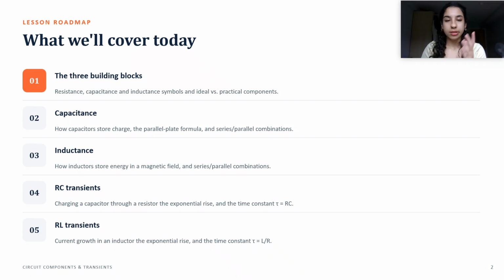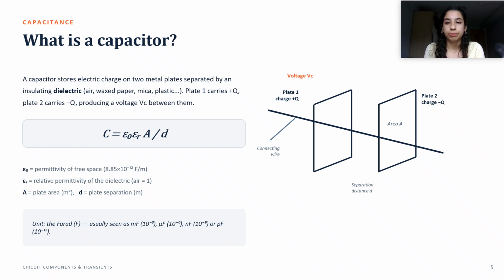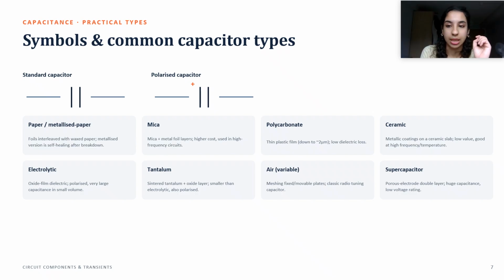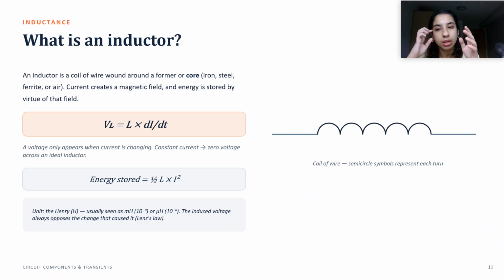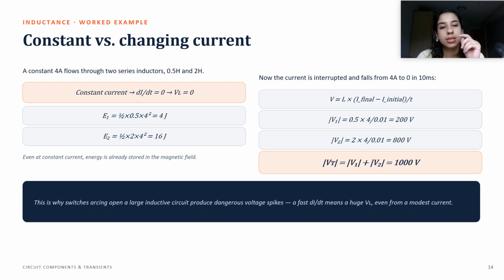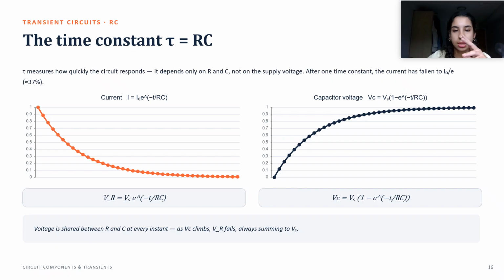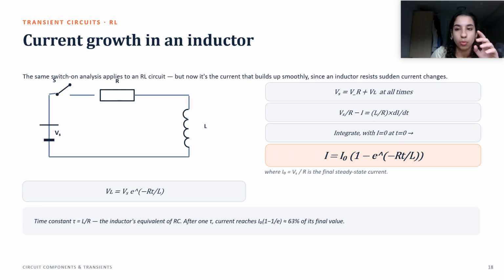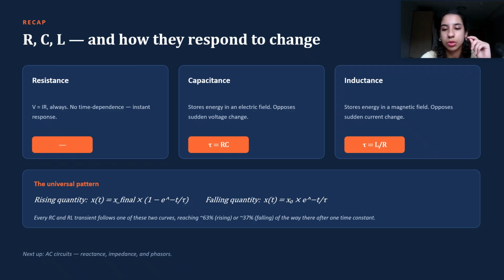Capacitors, Inductors and Transient circuits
Learn what capacitors and inductors are and how to use them in series and parallel circuits. Transient circuits explained including RC and RL circuits including the rate of change of current and voltage against time.